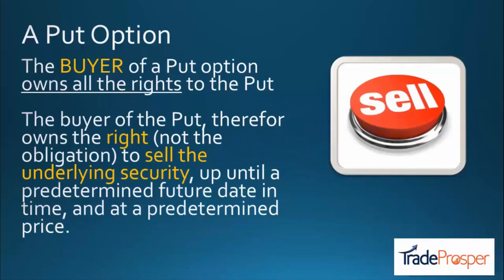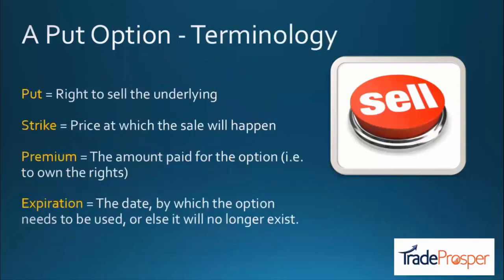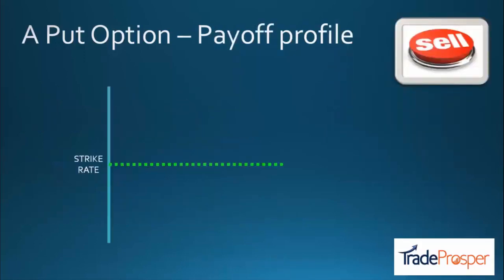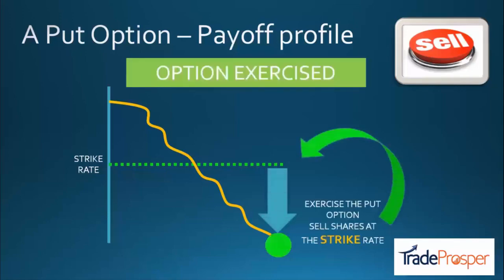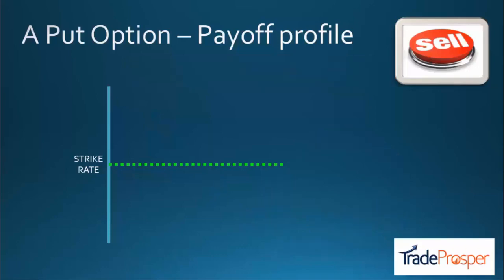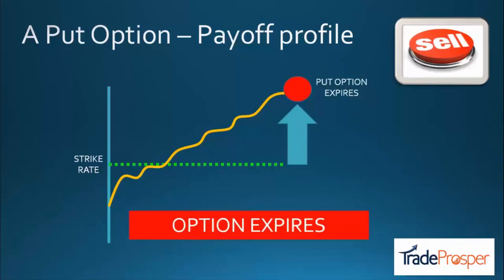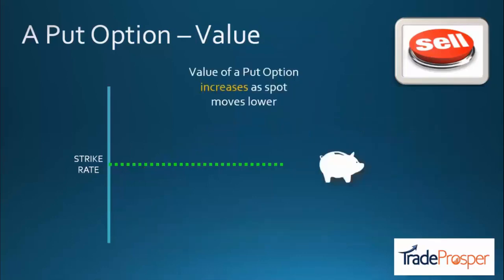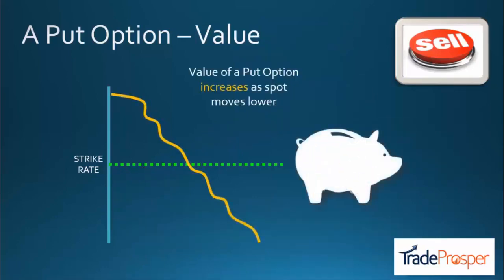Trading From Wall Street to Your Street 004 Introduction to Put Options